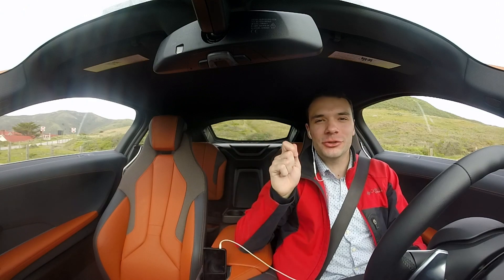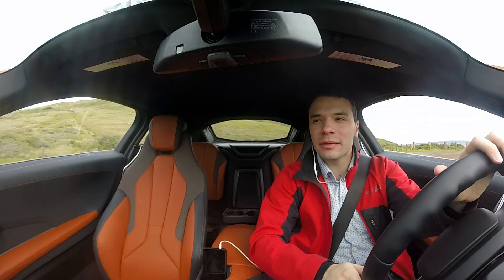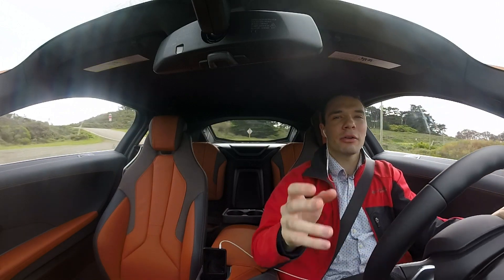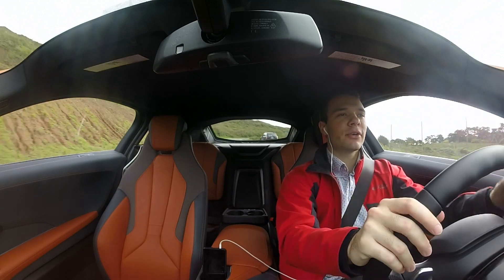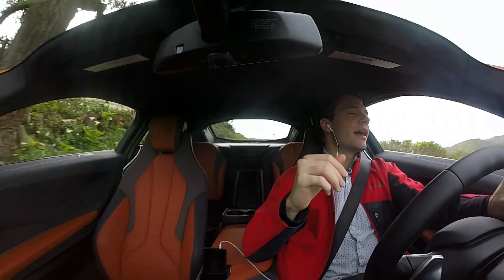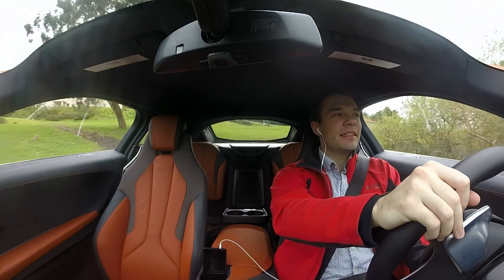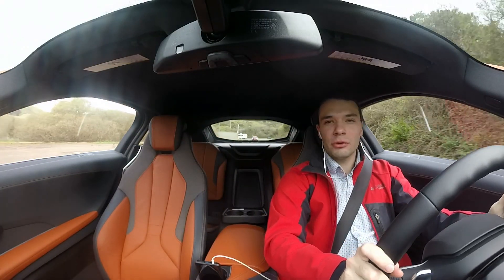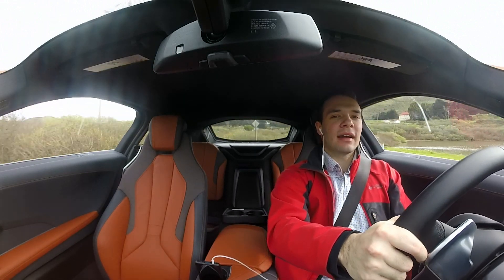Driving The 2019 BMW i8 - Review by ThisIsDrive - Is It Fun To Drive?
ThisIsDrive reviews the 2019 BMW i8 from a pure driving standpoint.

The 2019 BMW i8 is powered by a turbocharged 1.5-liter three-cylinder gas-powered engine with a 11.6-kWh battery pack and two electric motors. The total horsepower output is a 369 hp with 420 lb-ft of torque at 3700 rpms giving the i8 a 0-60 time of 4.1 seconds.